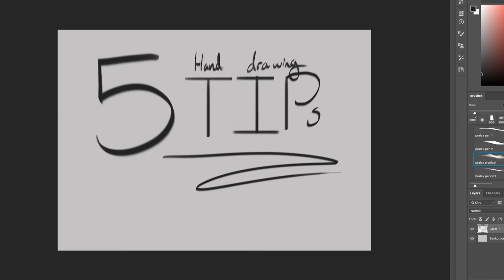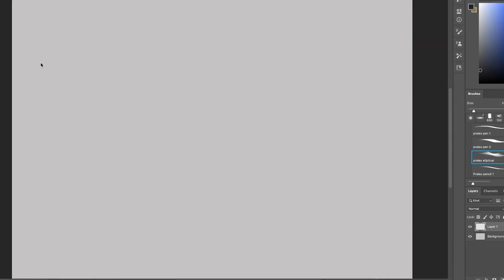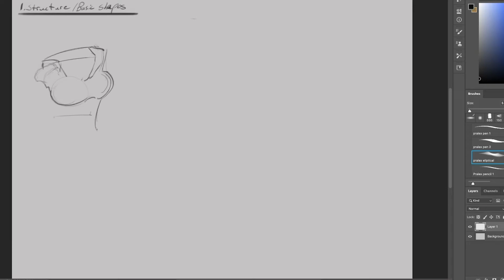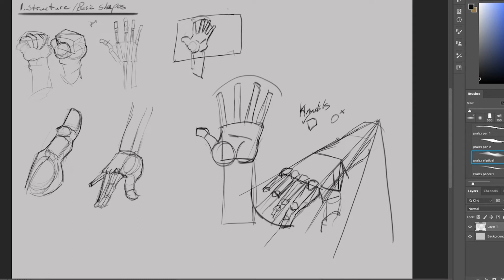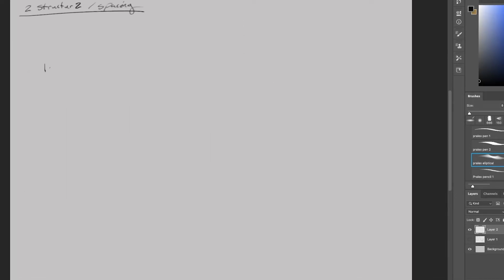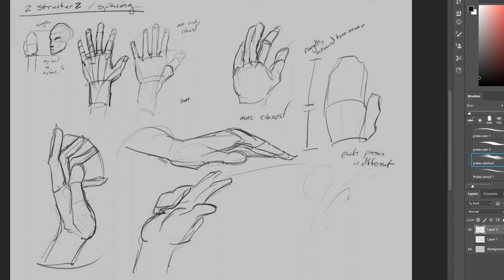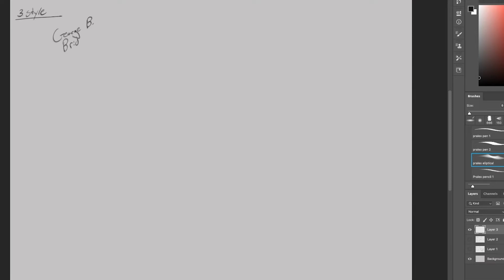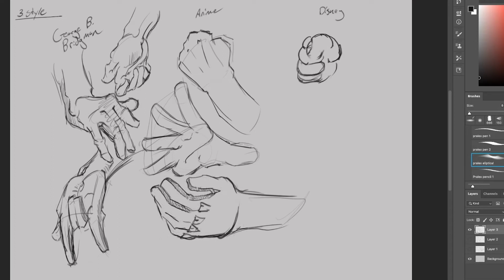5 tips on HOW TO: DRAW and PAINT hands for artist and illustrators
These are job five tips that I've learned from different aspects in life, School and other times that have helped me improve my art skills and HOW TO DRAW hands. This is something me and an artist has been able to improve for my illustrations.